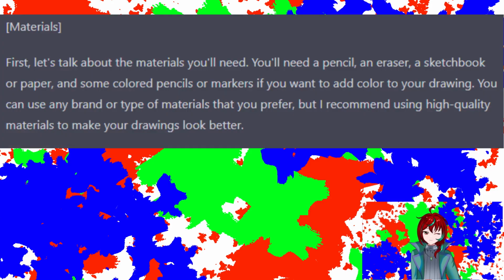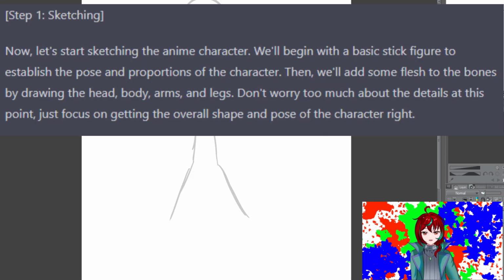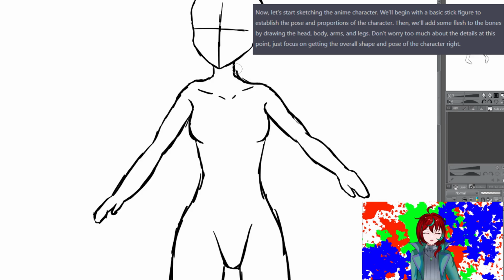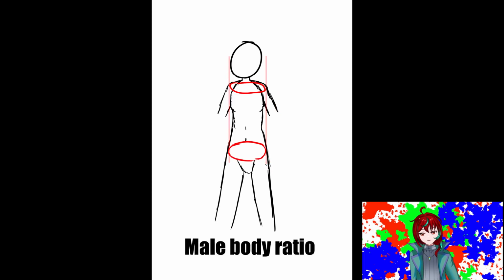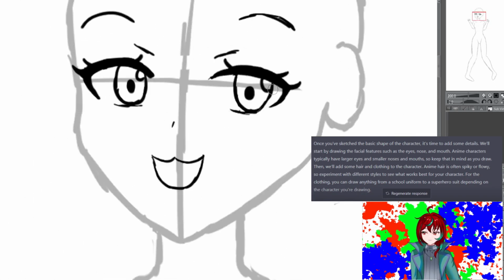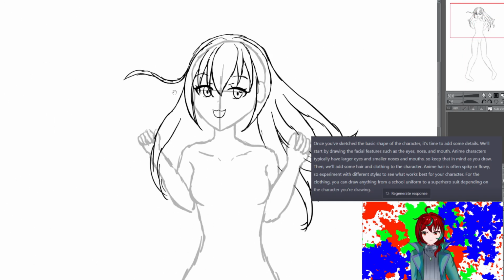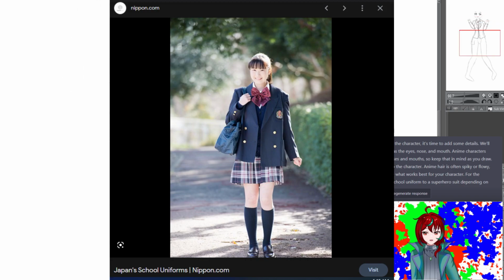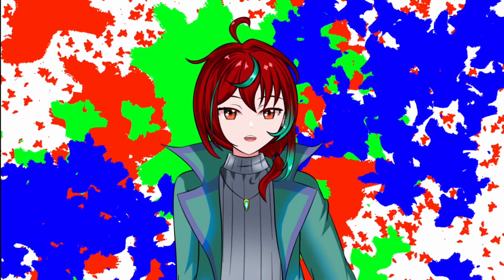I Asked ChatGPT To Make a Drawing Tutorial Because I Suck At It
Trying to learn from ChatGPT to make better drawing tutorial.

Hello hello, your friendly Virtual Illustrator, Hikari Shini!
I draw illustration and play games!
Totally a normal human.
Socials

Credits